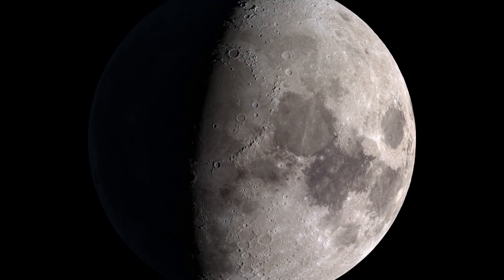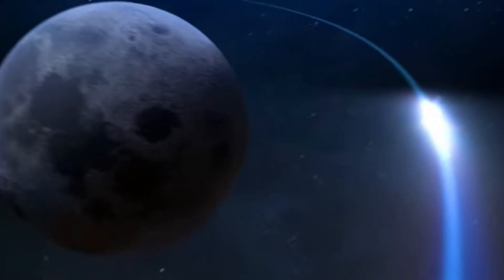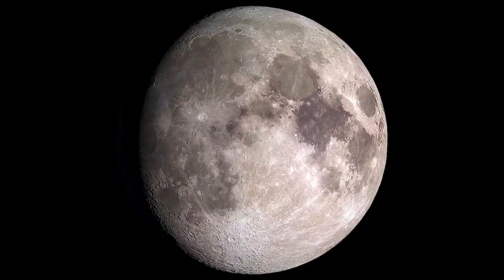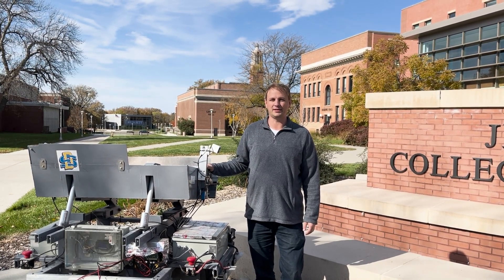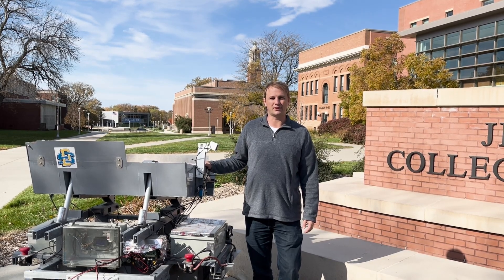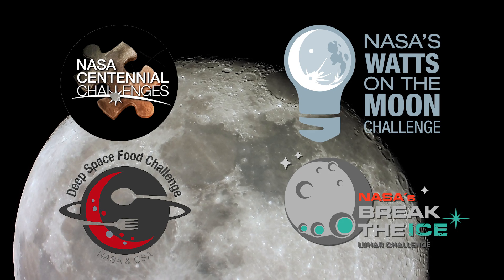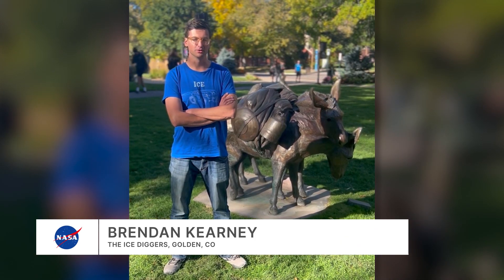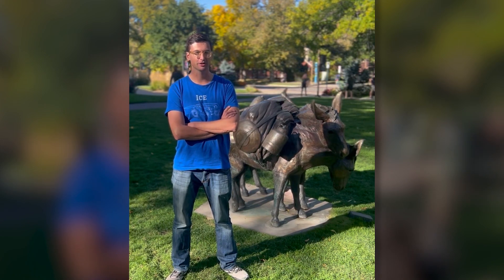Break the Ice Finalists Reflect on Centennial Challenge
NASA’s Break the Ice Lunar Challenge will close in summer 2024 after a final series of head-to-head competitions. The finalists of the $3.5 million prize competition took some time to reflect on their experiences thus far and commend Centennial Challenges for the opportunities they’ve been afforded. For more information on Break the Ice, including upcoming plans for the Phase 2: Level 3 finale, visit nasa.gov/winit or follow @NASAPrize on Facebook, X, and Instagram.